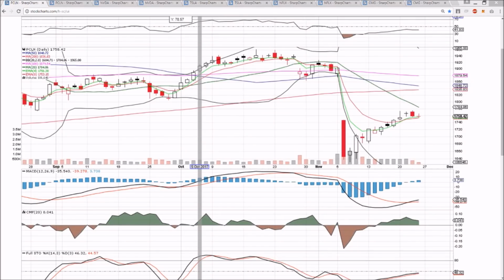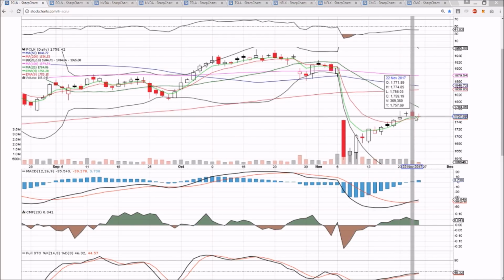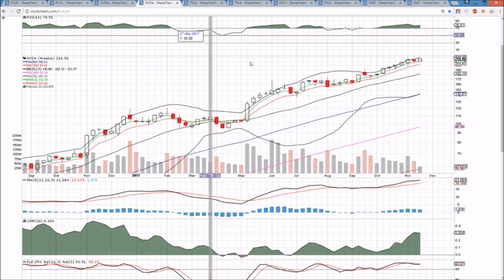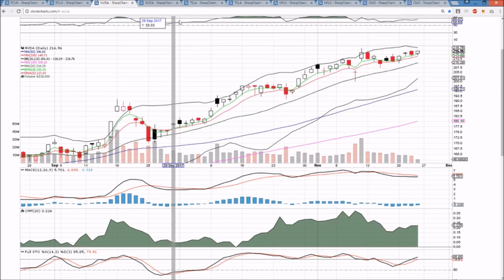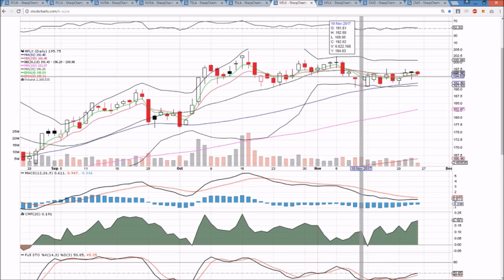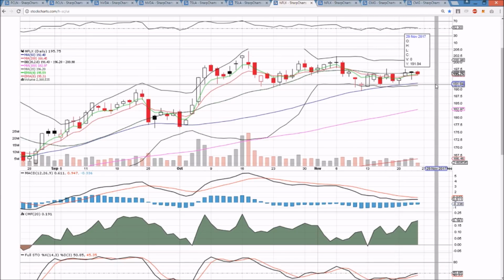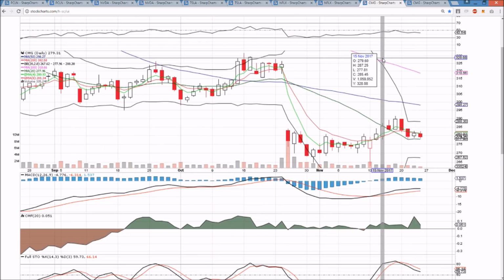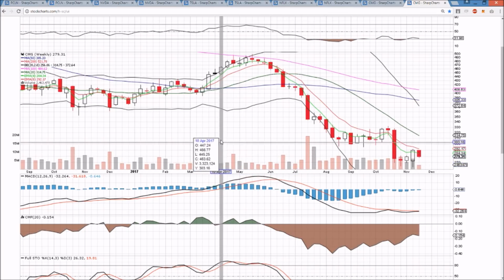PCLN NVDA TSLA NFLX CMG Technical Analysis Chart 11/24/2017 by ChartGuys.com